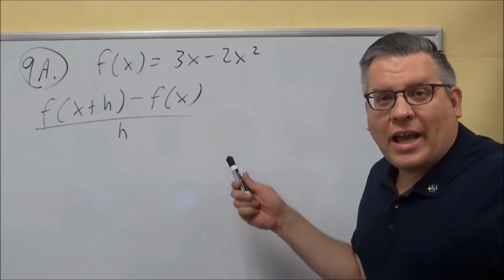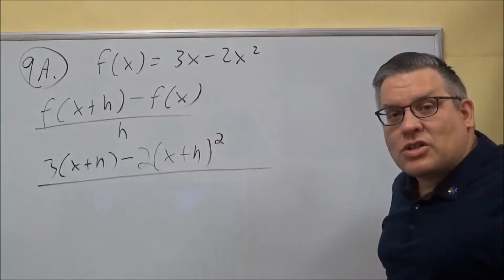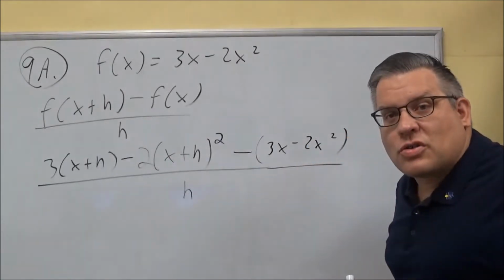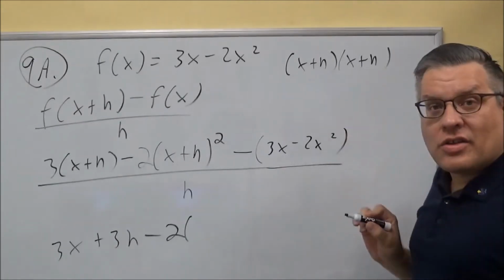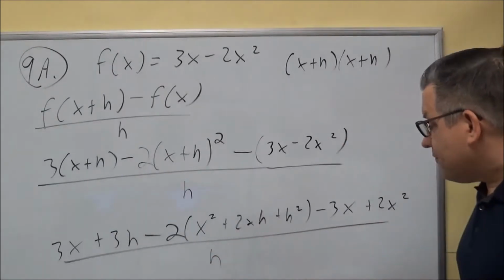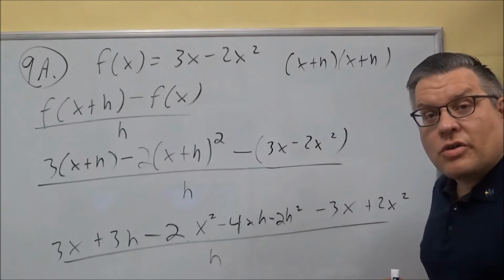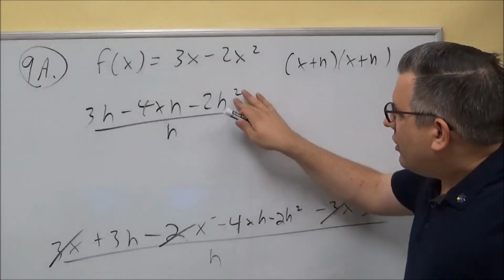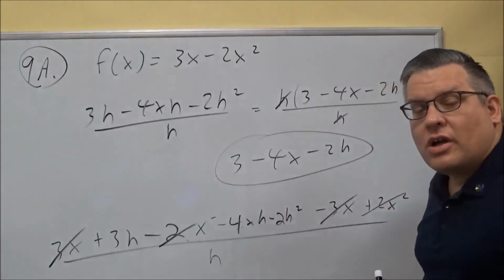Math 126 Sample Test 1 Review